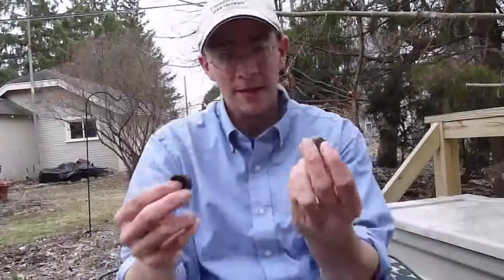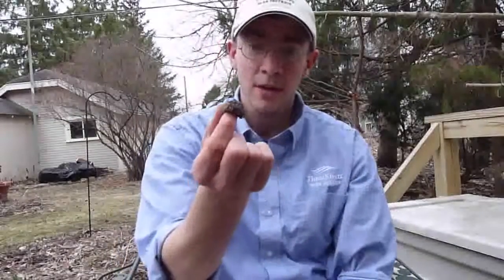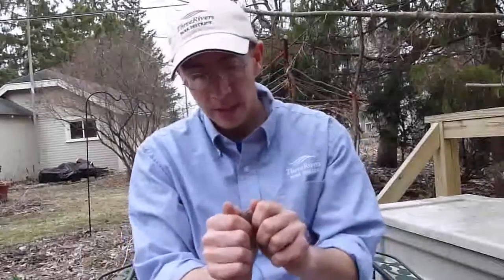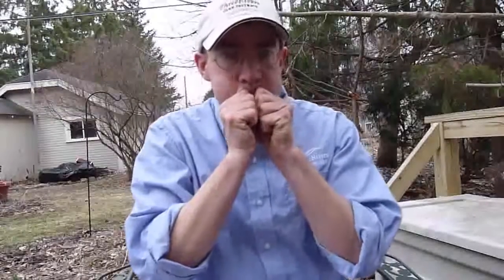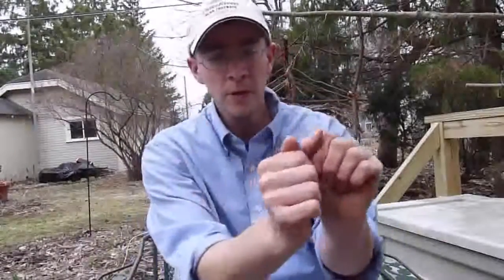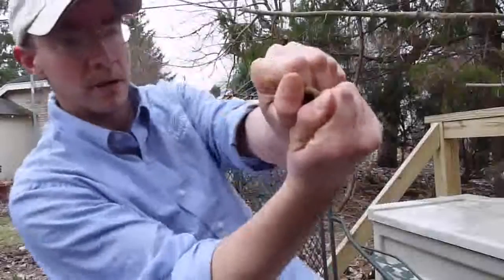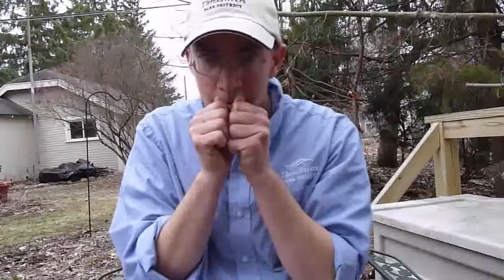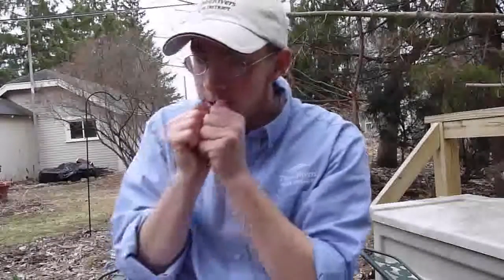Neighborhood Nature - Acorn Cap Whistle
Naturalist Alan teaches us how to make a whistle out of nothing except the cap of an acorn.